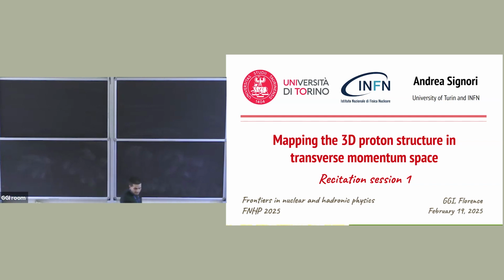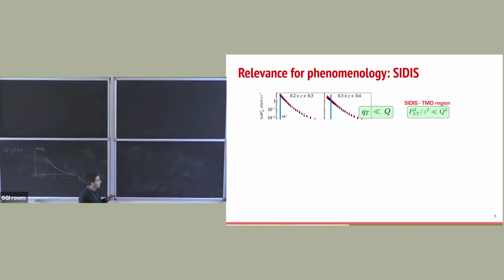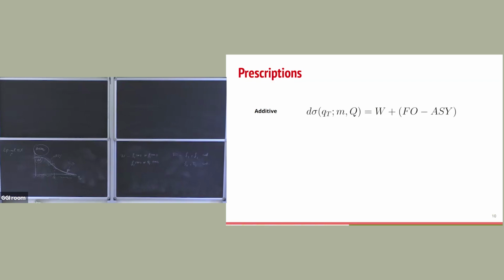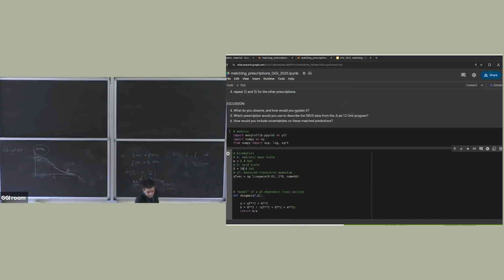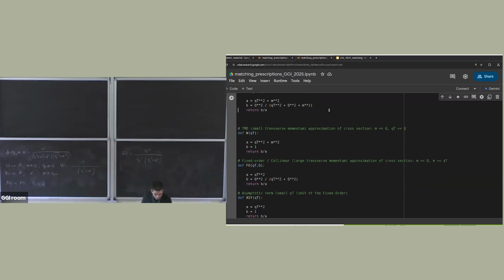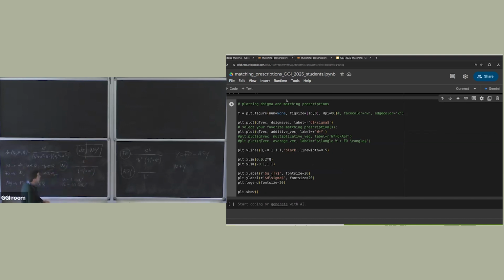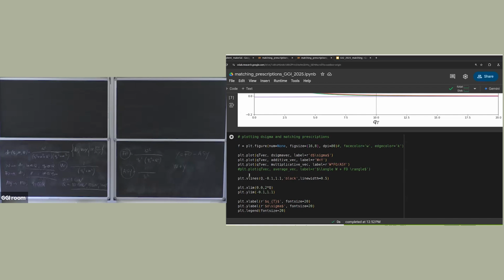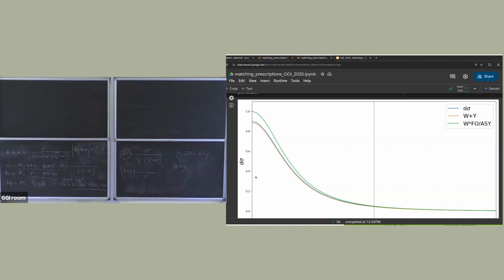Andrea Signori: "Matching prescriptions (Python lab session)"